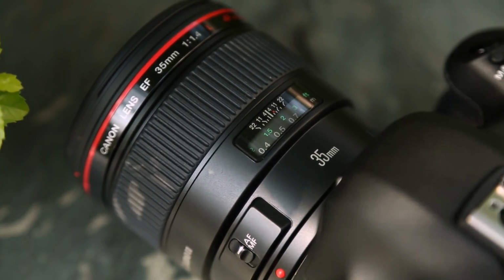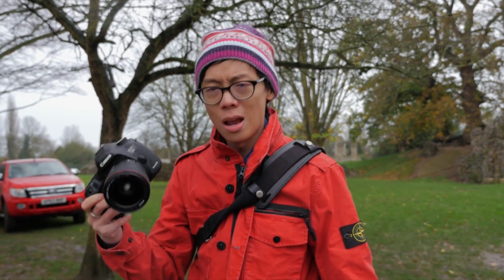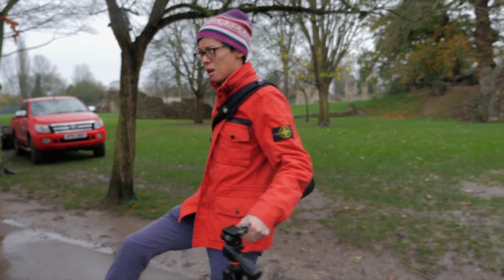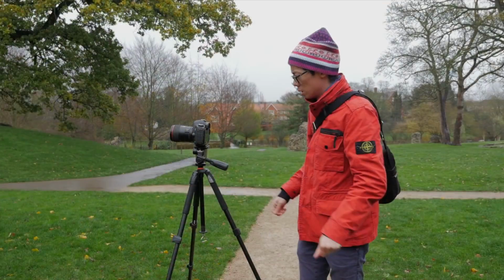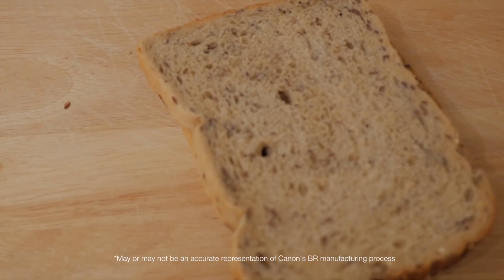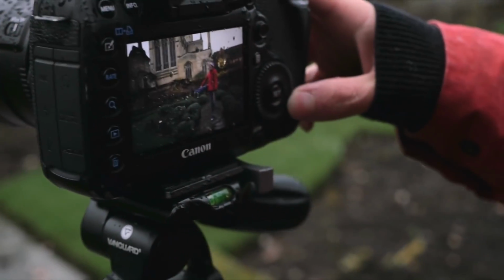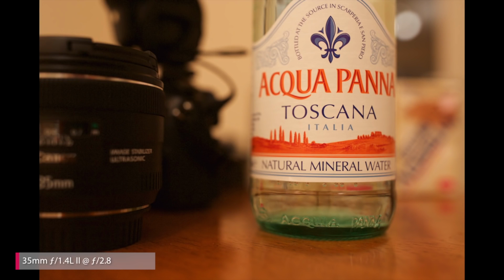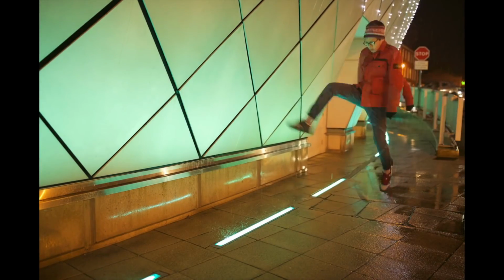Canon 35mm f/1.4L II USM Hands on Review